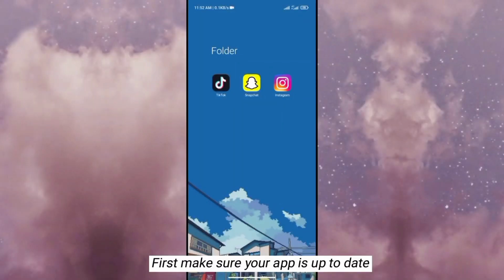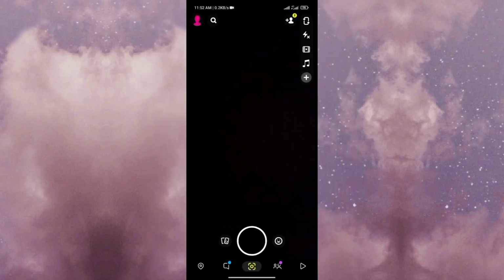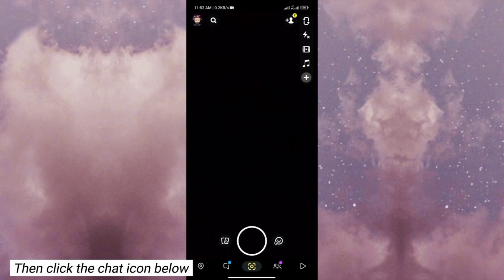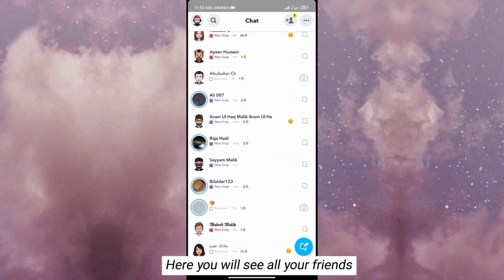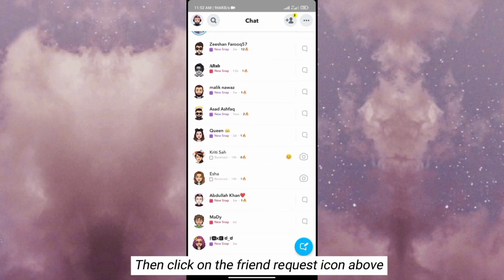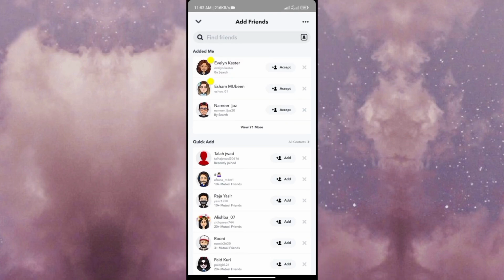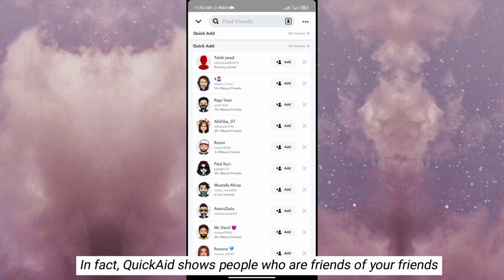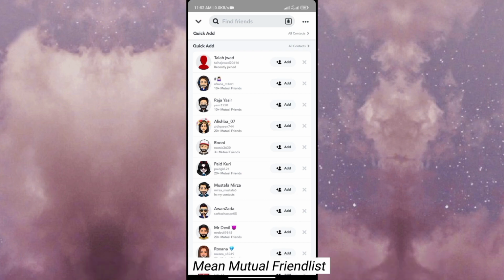How to See Mutual Friends on Snapchat: Unlocking the Hidden Connections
Unlock the hidden connections within your Snapchat circle! Learn how to see mutual friends on Snapchat with our step-by-step guide. Discover shared connections, deepen relationships, and revolutionize your social interactions. Watch now!

Your Queries!
How to see mutual friends on Snapchat without adding them
How to see mutual friends on snapchat
what are mutual friends on snapchat
3 mutual friends on snapchat